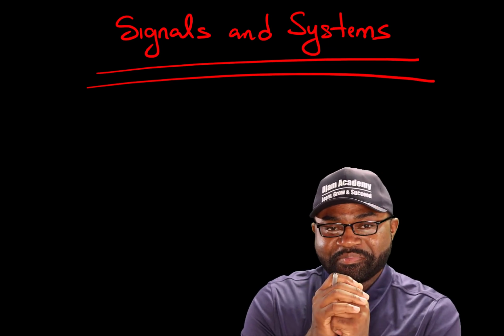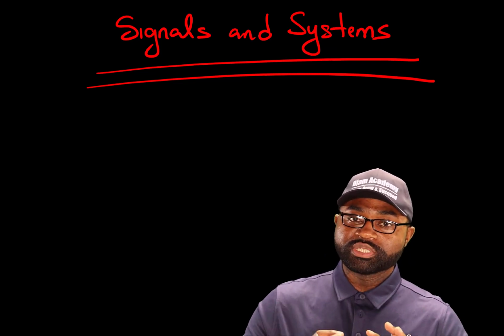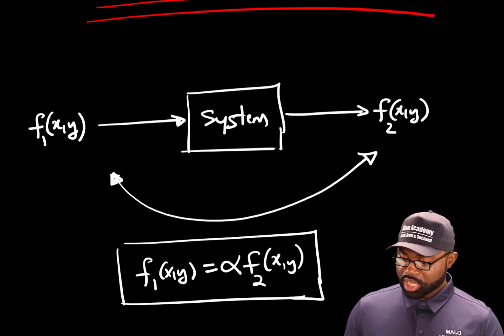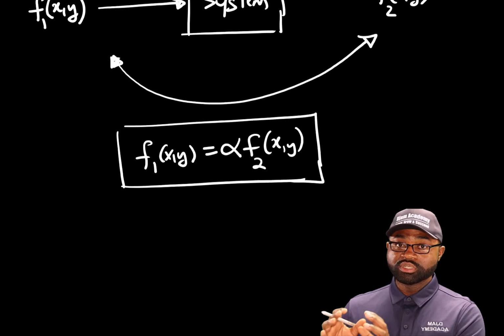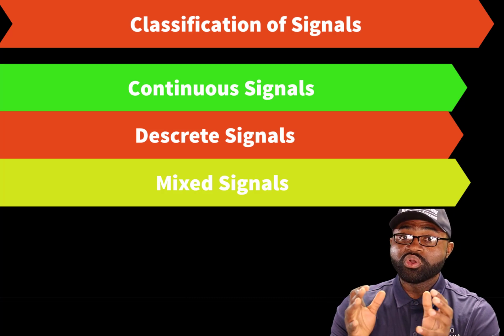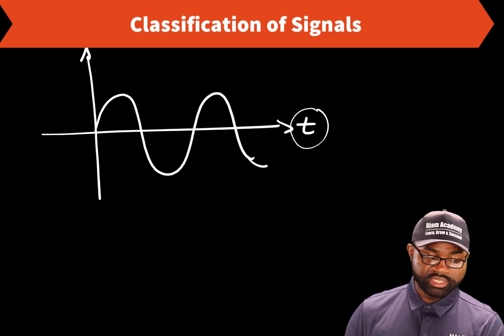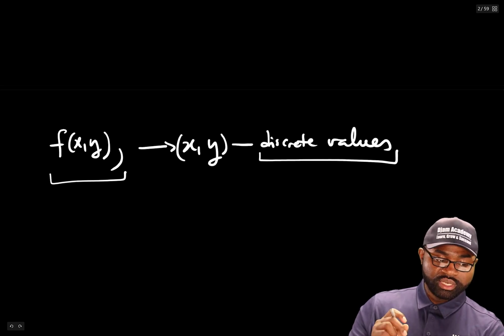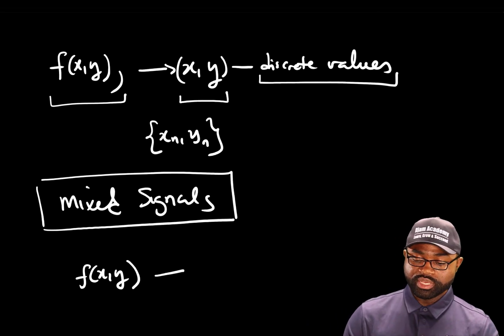Mathematical Foundation of Medical Imaging|Classification of Signals